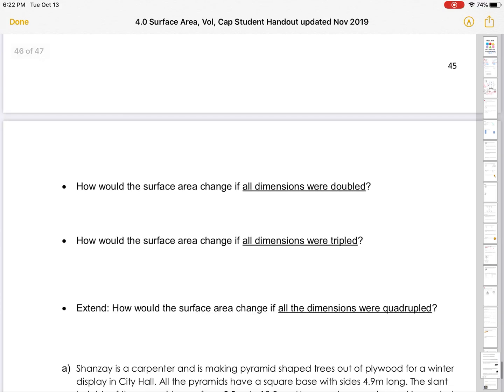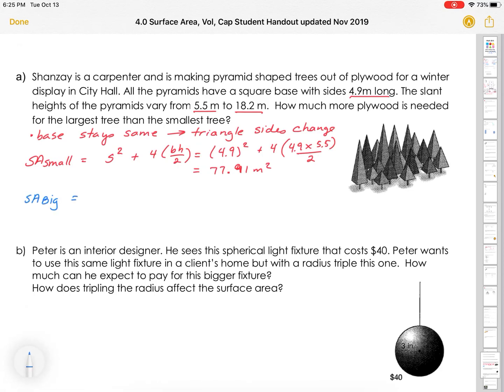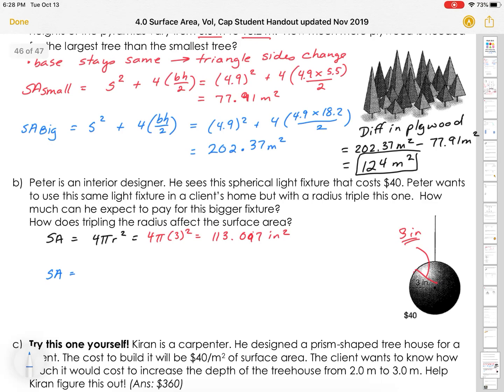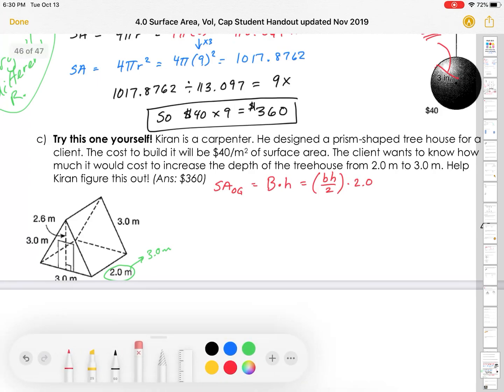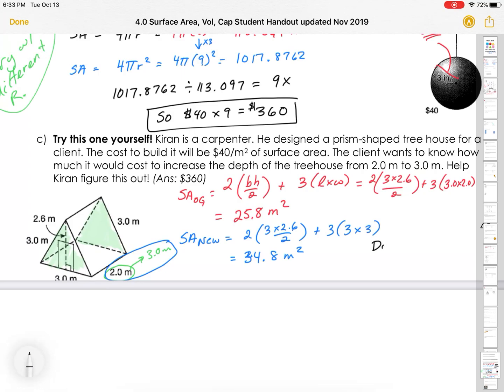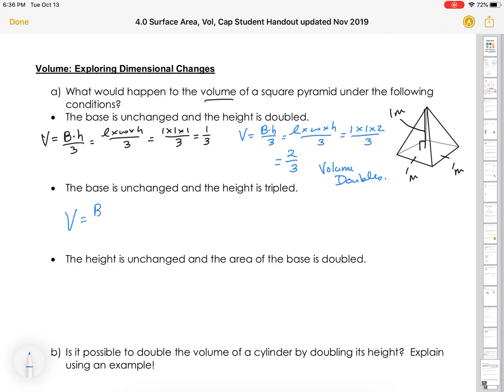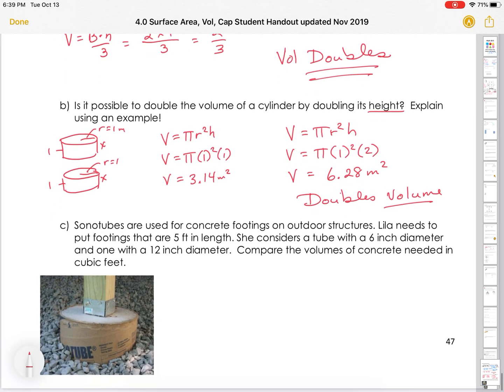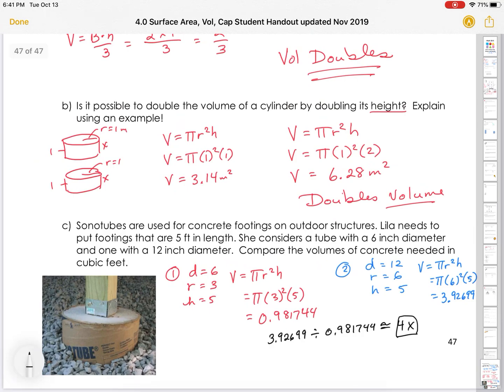Math 20-3: SURFACE AREA, VOLUME AND CAPACITY - Lesson 12B: Estimating SA/V - Dimensional Changes